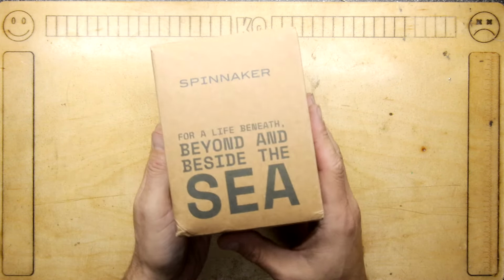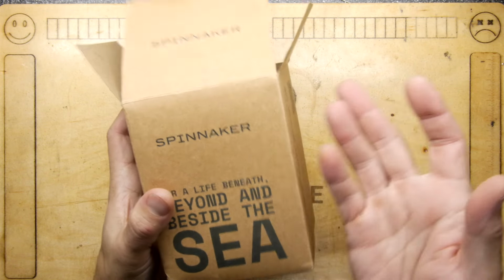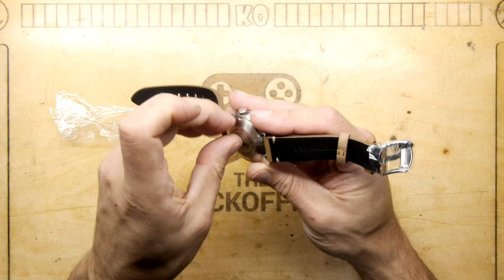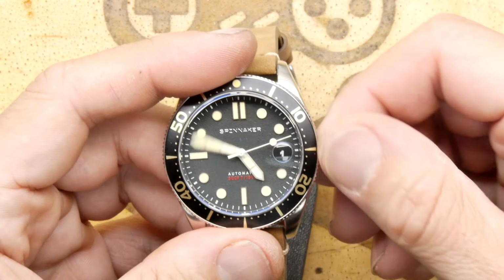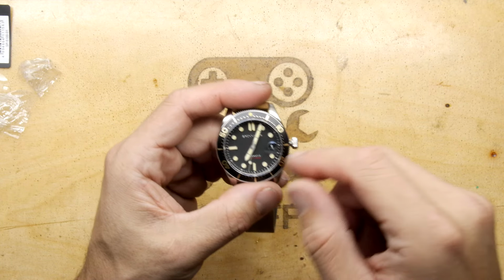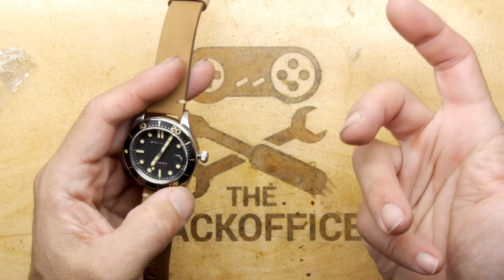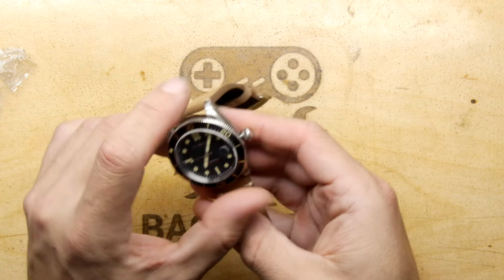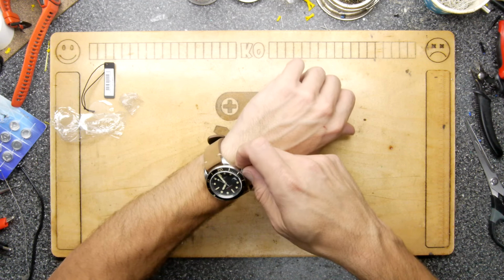Ramble Time!! - More hardcore wristwatch chatter, Spinnaker Croft Automatic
Its a watch, it goes on your wrist. We dont really need them anymore, but we kinda do!